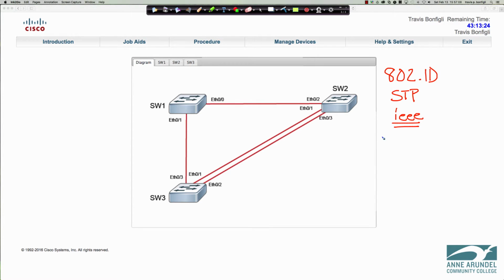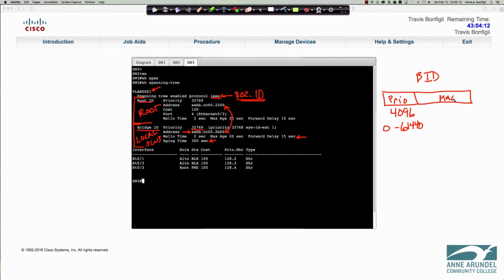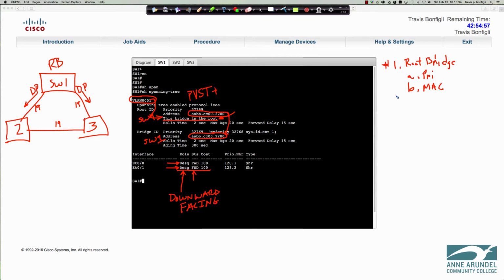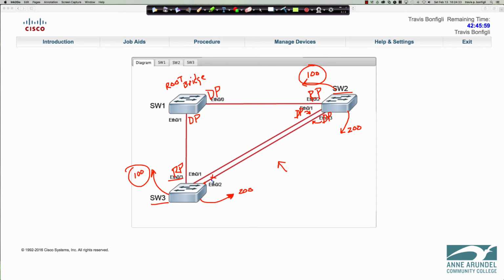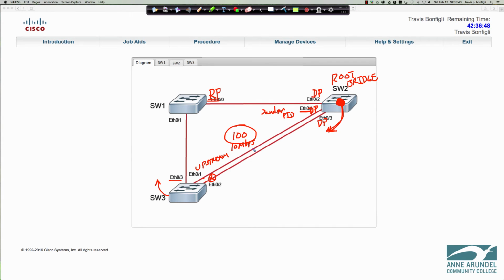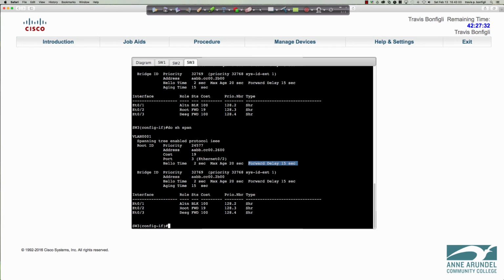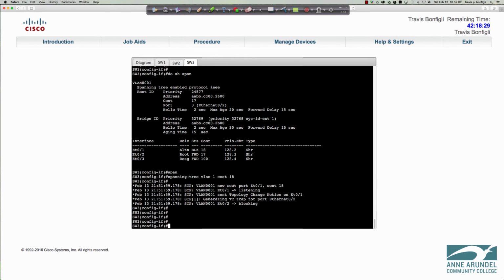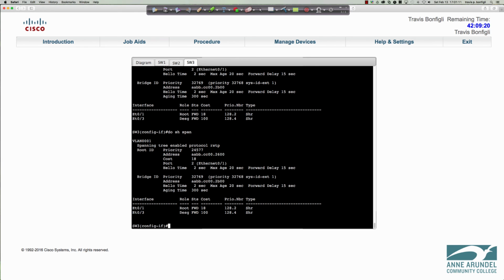SPRING 2016 - CTS266-840 (Week #4 - 02.15.2016) - Discovery #7 - STP (802.1D) (Lrn Labs)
In this Cisco Learning Labs Discovery #7 activity, we take a look at the IEEE legacy 802.1D Spanning Tree Protocol (STP) and how Cisco took the standard, added its own secret sauce, and implemented Per VLAN Spanning Tree (PVST - with ISL) and Per VLAN Spanning Tree Plus (PVST+ - with 802.1Q).  We also do Layer 2 traffic engineering/path manipulation with both the STP port cost and port priority features.  Enjoy!